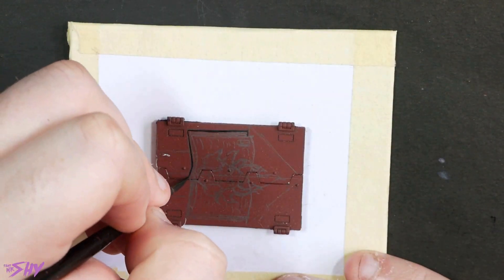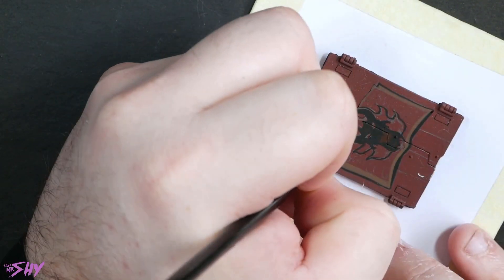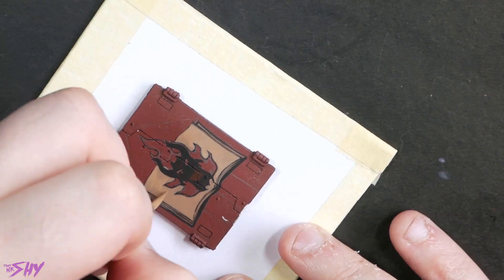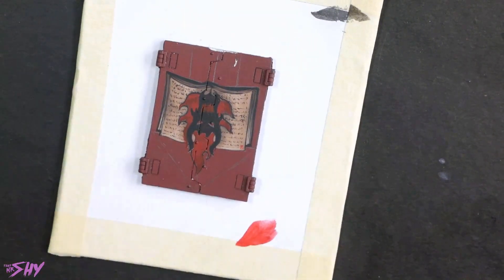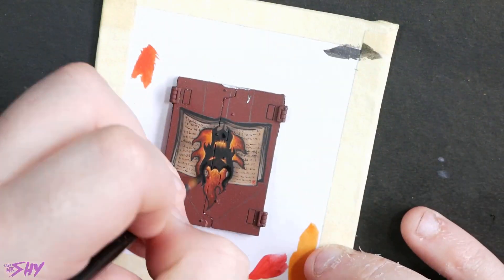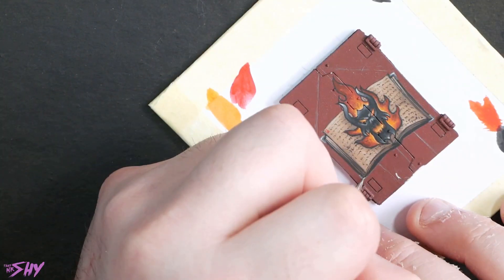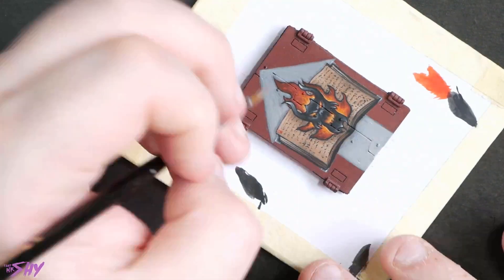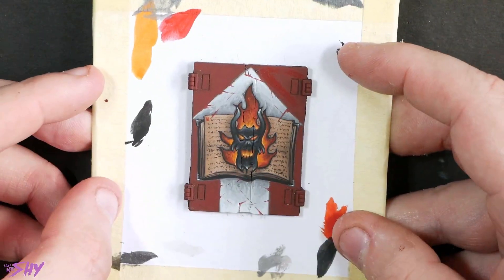How I Tackle Freehand, Despite Shaky Hands & Fatigue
Freehand is something that is daunting, even to the most capable painters. For me, I suffer from a lot of shaking, and hand fatigue/pain - which should make the very idea of freehanding impossible. However I have some tips, that might help you make it manageable.

Use my Element Games link to get us both a reward